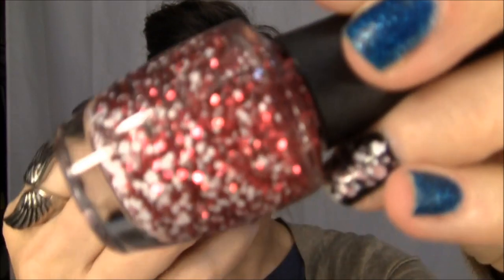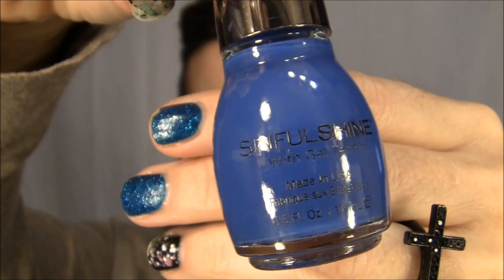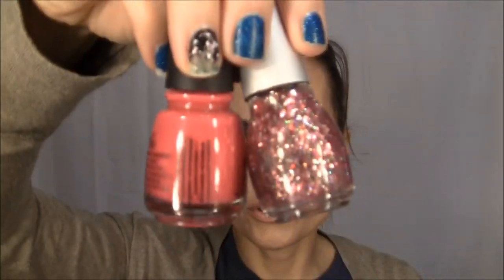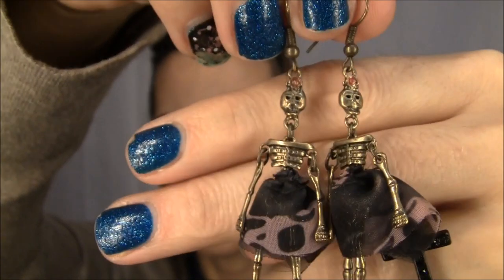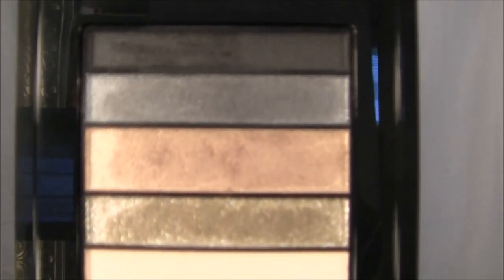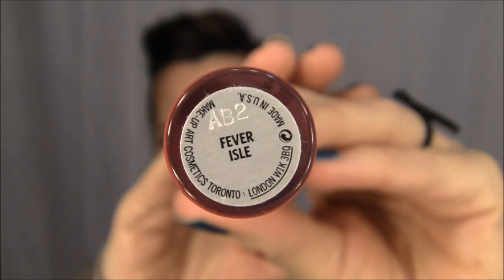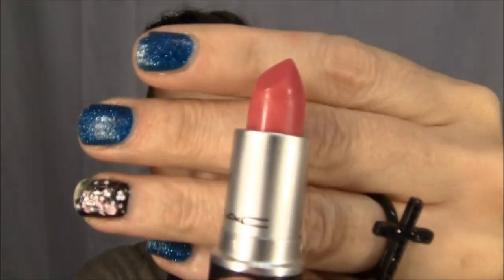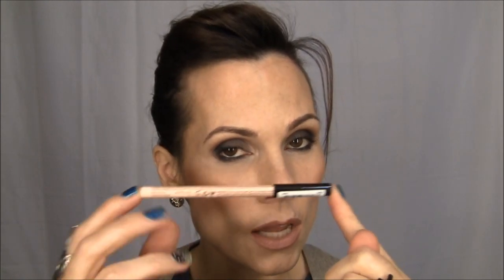Are you ready for the long haul?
So I talk too much...most of you already knew that. For those of you that don't this is your official warning lol. I have lots to share so grab a coffee, put your feet up and relax!

I purchased all of the products myself unless otherwise noted in the video. Product reviews are 100% my opinion. I am not a representative of any of the aforementioned companies.   All of my opinions are 100% honest and are from my experience using the products.

I do not own the thumbnail image..it was taken from from "makeup images" online